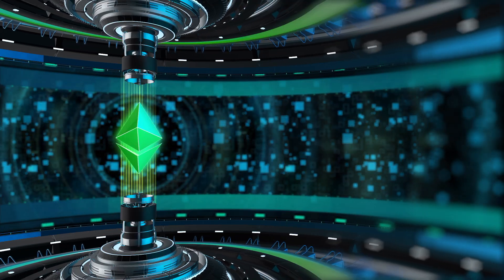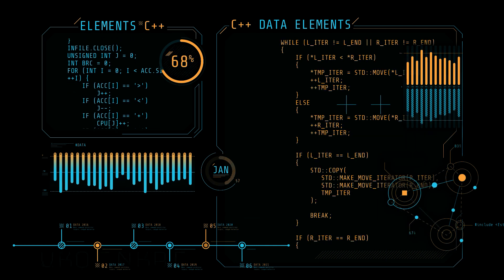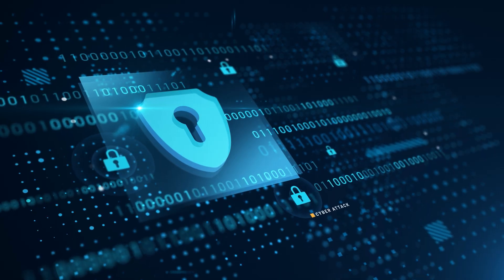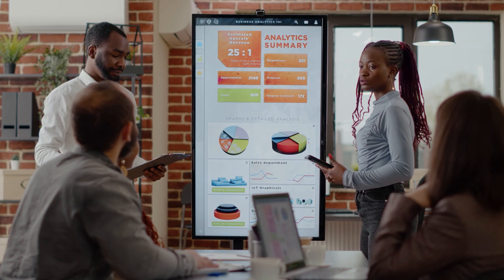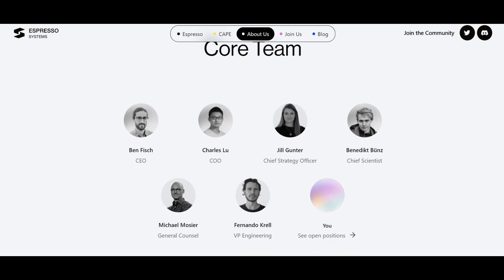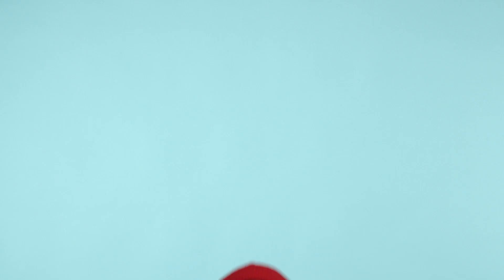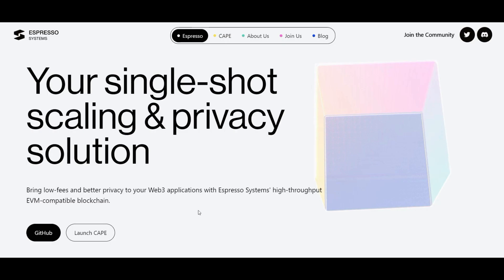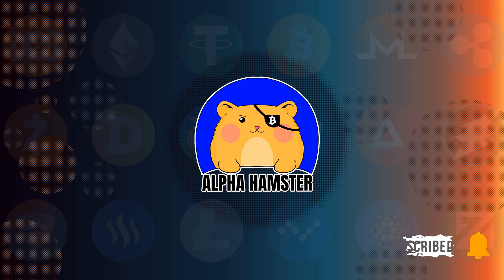Espresso System - The Privacy of Your Ethereum Assets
Let's review new Espresso ecosystem, which gives us possibility to create new Ethereum assets and wrap existing tokens to have the privacy properties we require.

Timecodes

00:00 Introduction
00:31 CAPE
00:50 What we can do with CAPE
01:26 Who needs this
01:54 Team and backers
02:30 What can we do